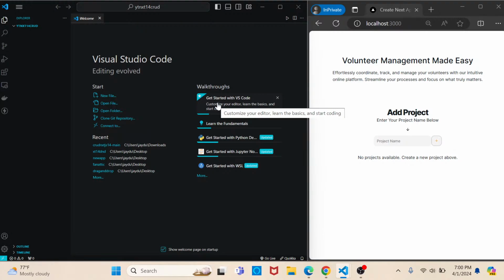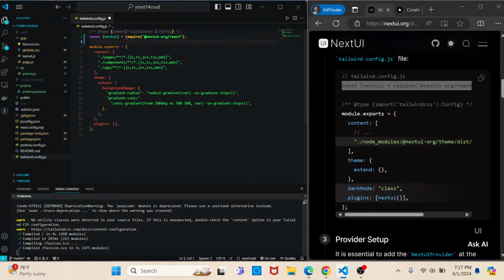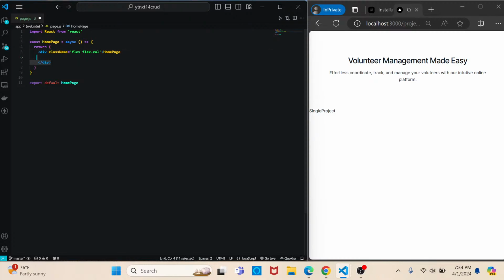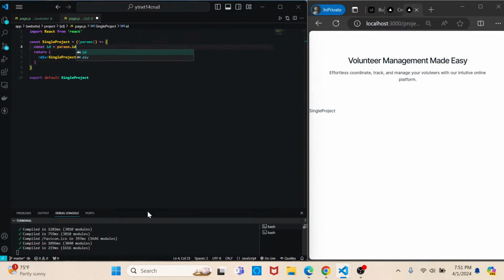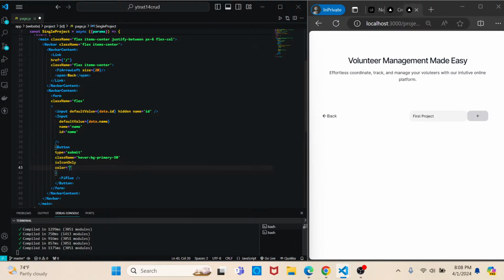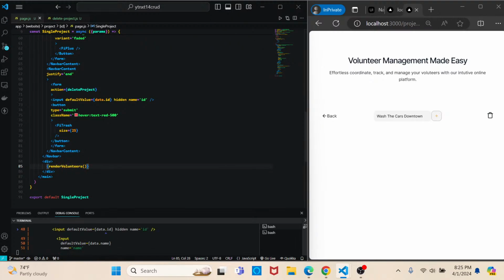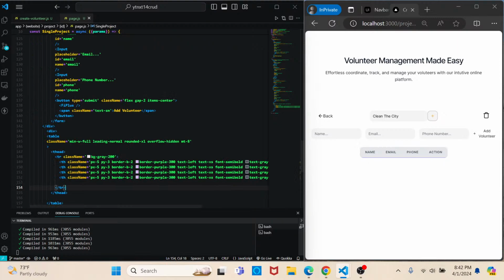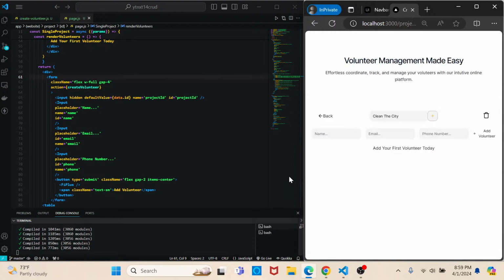Fullstack Nextjs14 Crud Application | prisma postgresql server actions beginner friendly project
0:00 - intro
3:15 - setup
7:06 - prisma setup
17:14 - nextui
24:14 - layout
36:18 - create project
50:02 - single project view
55:47 - get all projects
1:02:23 - update & delete project
1:23:28 - get create delete volunteers
1:58:37 - Outro

Today  we are building a fullstack volunteer tracker application. We will be using nextjs application using prisma, postgresql, server actions and much more!